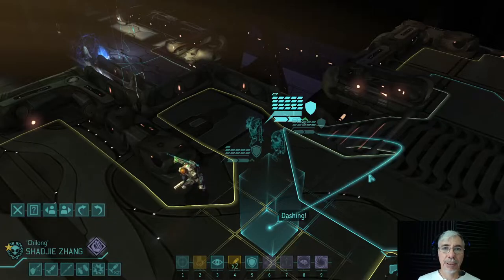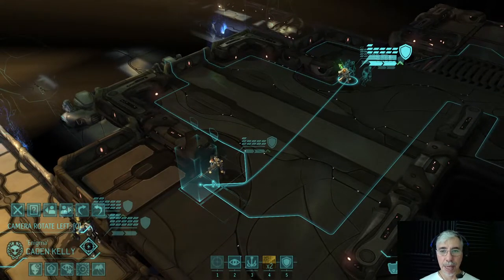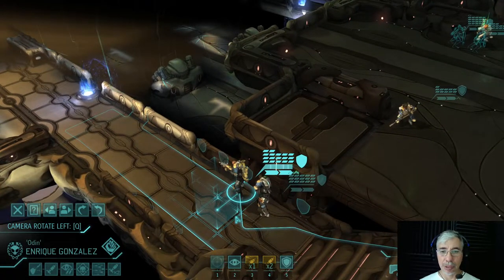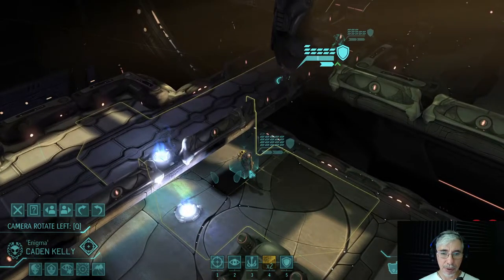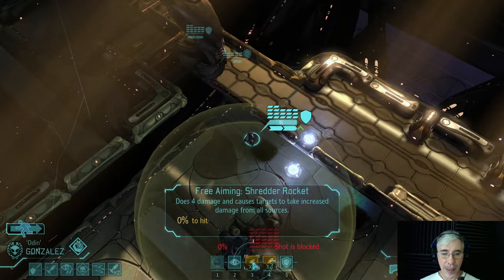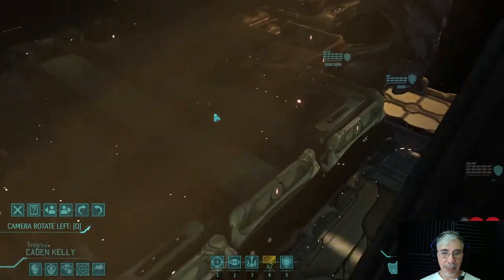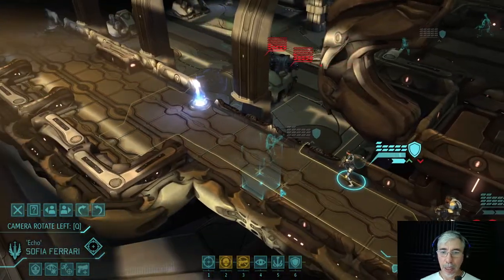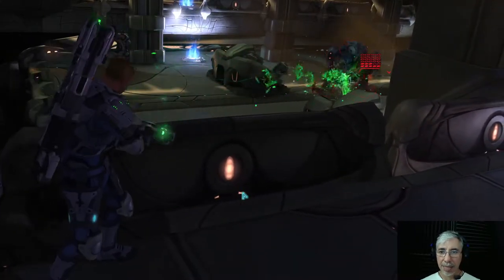How to beat the two giant robots in the last battle | XCOM: Enemy Unknown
In this video I show you a strategy to defeat the two giant robots in the final battle